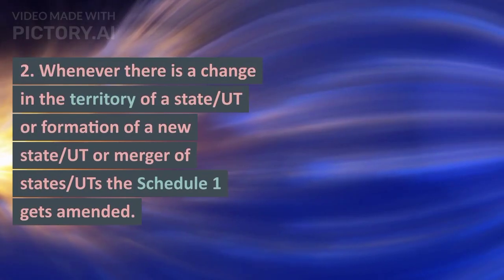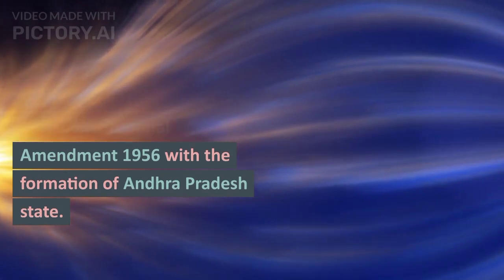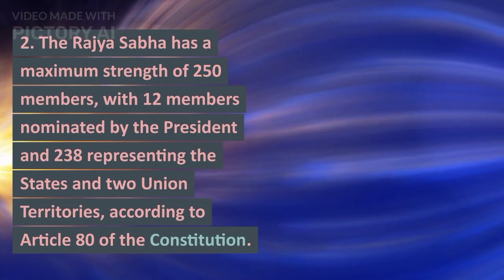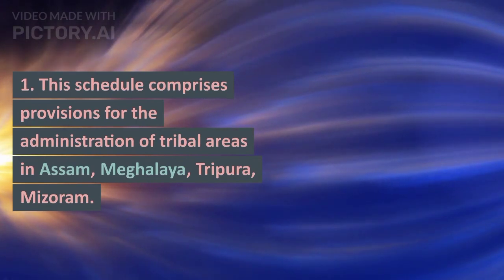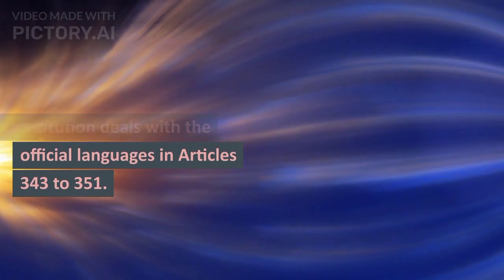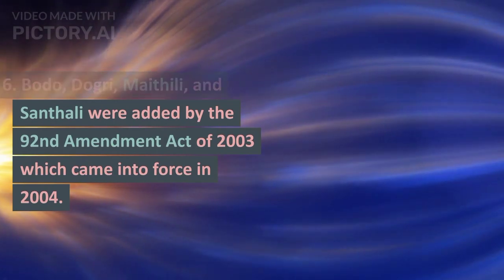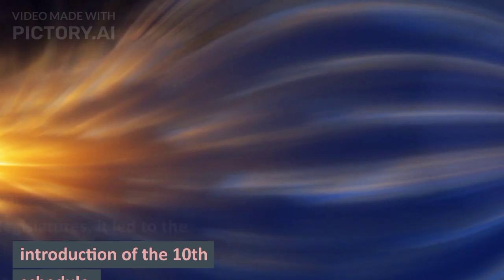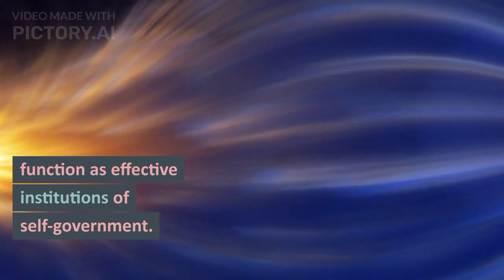Schedule of Indian Constitution